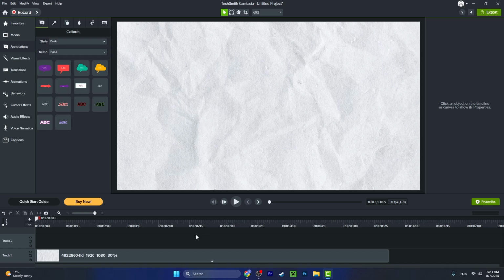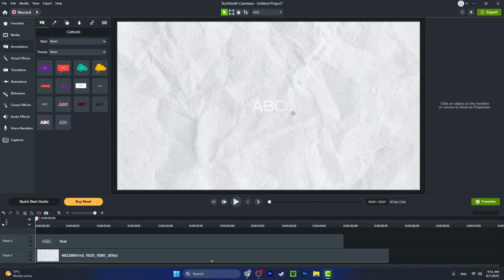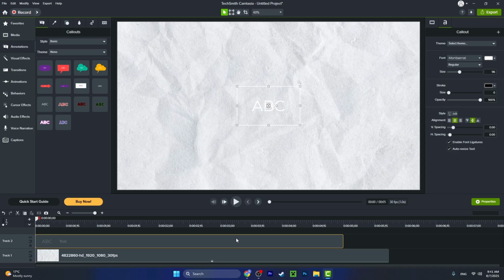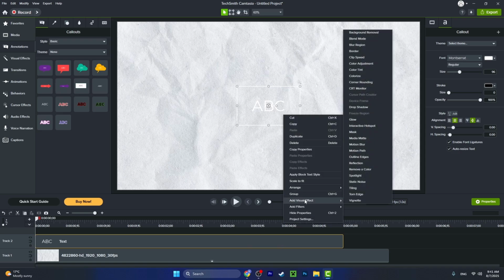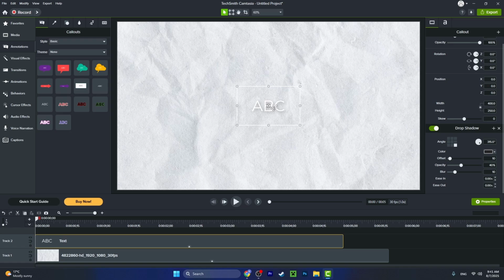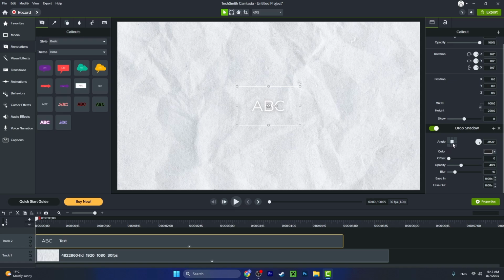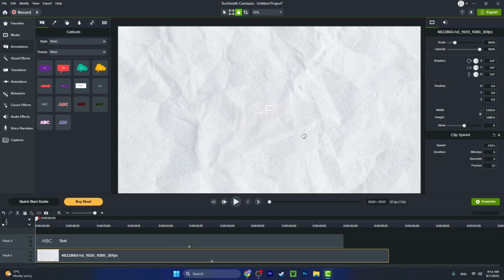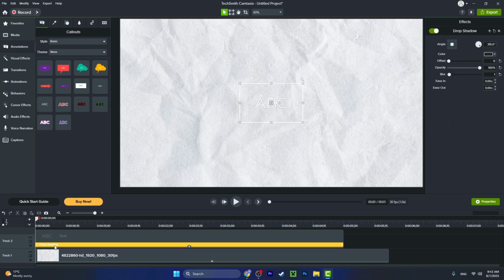Camtasia Studio: How to Add Shadow to Text (Easy Tutorial)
Camtasia text shadow effect Tutorial:

Hey there! In this Camtasia tutorial I'll show you how to add a drop shadow effect to text, making it more readable, more professional and visible. This shadow tutorial will guide you through the process step-by-step.

The Camtasia text shadow feature will help you a lot and fortunately it's easy to understand and use.
To add a drop shadow text on Camtasia, you will have to right click on the image/object or PNG and put your mouse over "Visual Effects" and select "Drop Shadow".

I hope I helped you to understand how to add shadow to text in Camtasia and also I hope you have a great day!